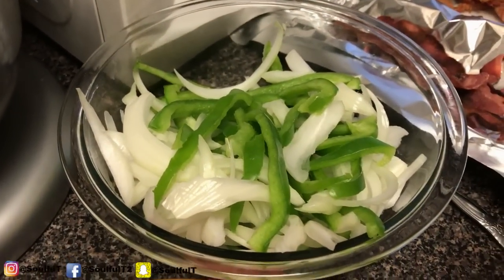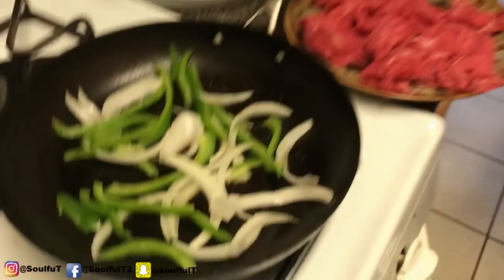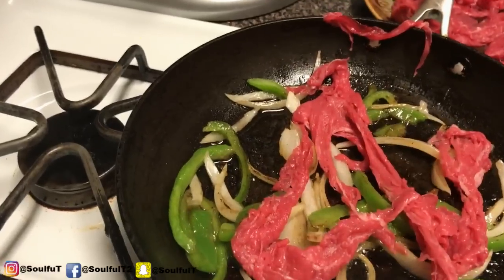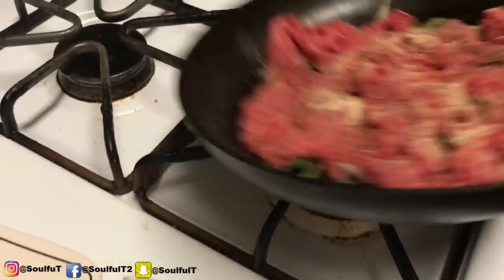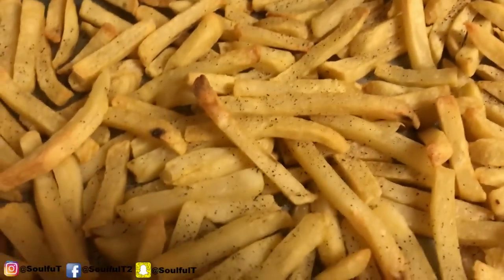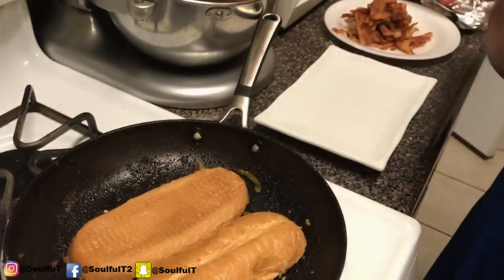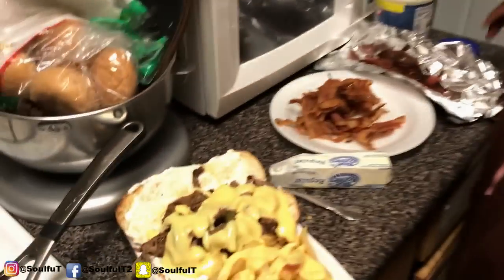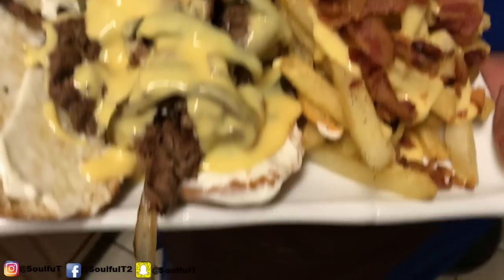How To Make Philly Cheese Steak SoulfulT Style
[Number] 64341
[City] Washington
[State] DC
[Zip] 20029

[SoulfulT CookBook Link]